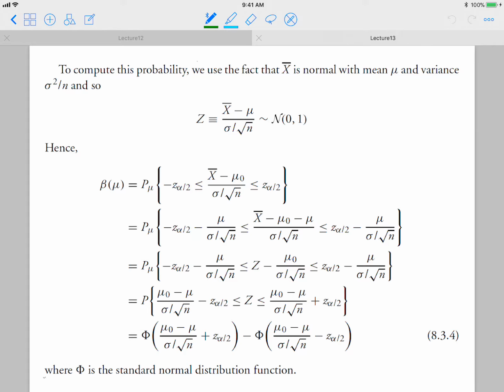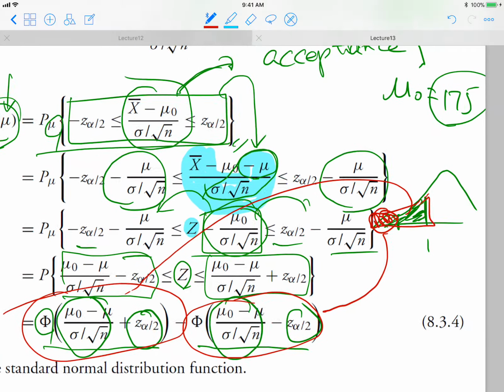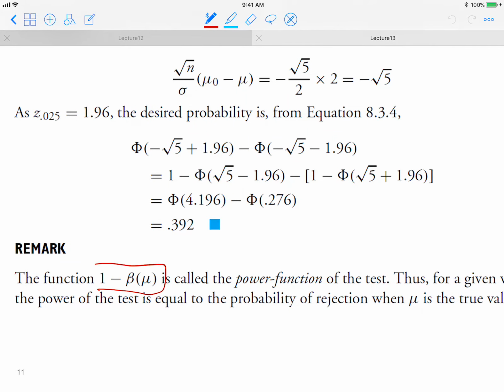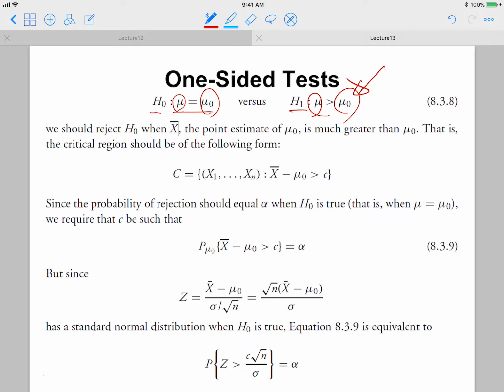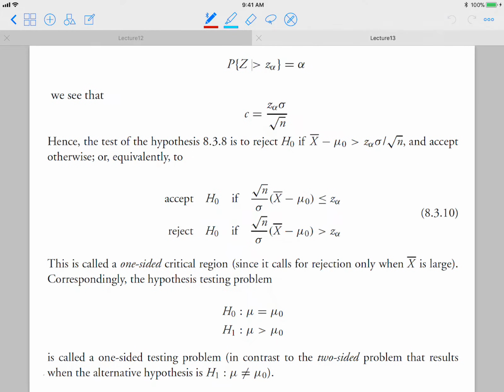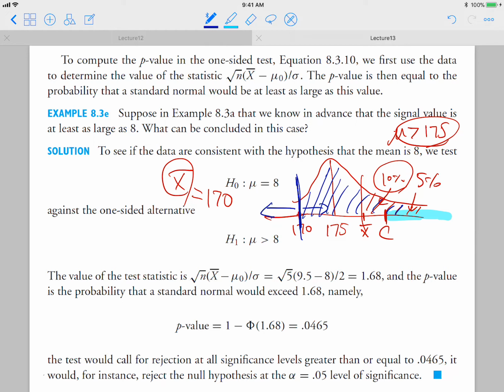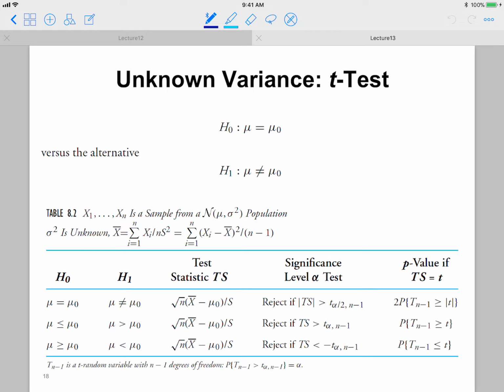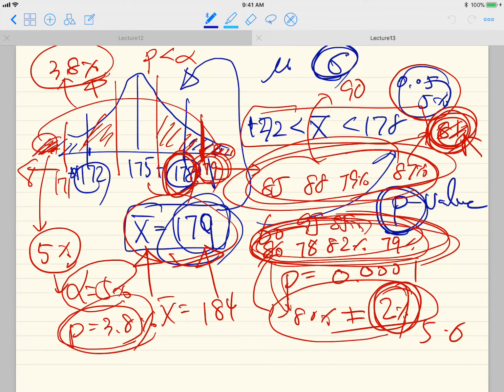Prob&Stats Lecture 15-2 (171109) - Chapter 8: Hypothesis Testing